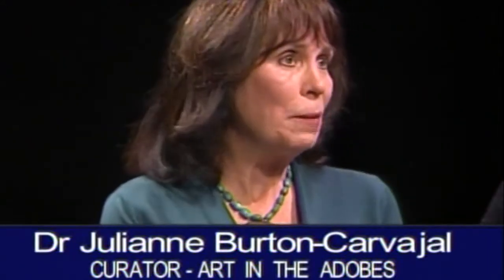Julianne Burton-Carvajal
Interview clip with Teresa Del Piero and Julianne Burton-Carvajal on the inaugural Art in the Adobes program in 2011.